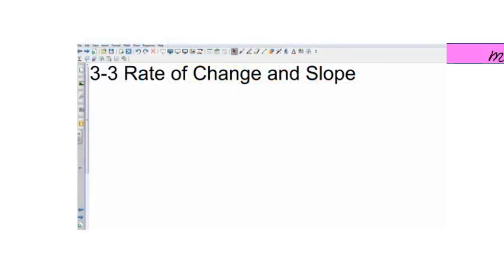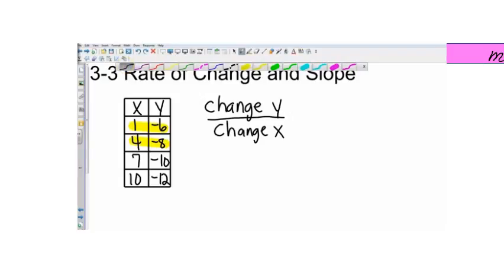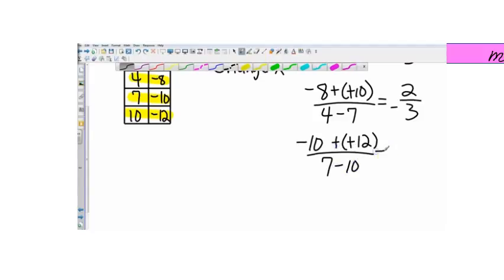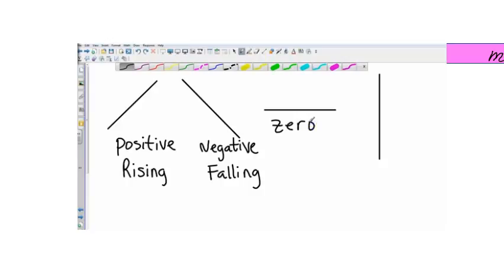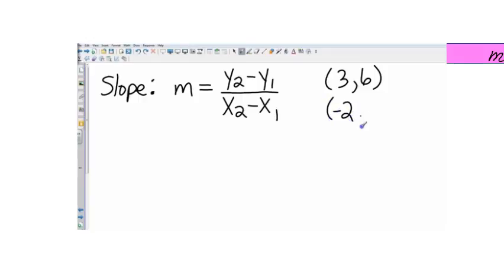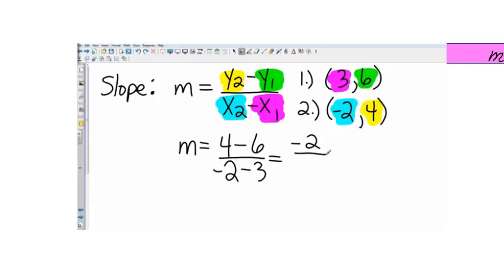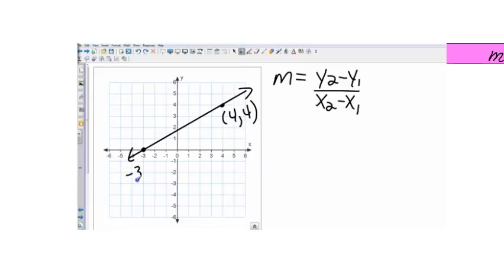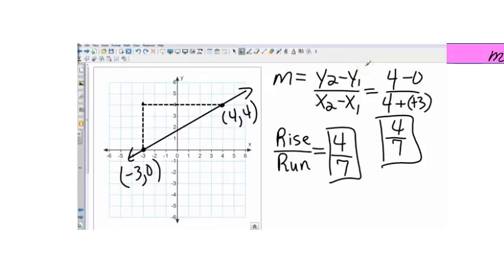Slope_Rate of Change